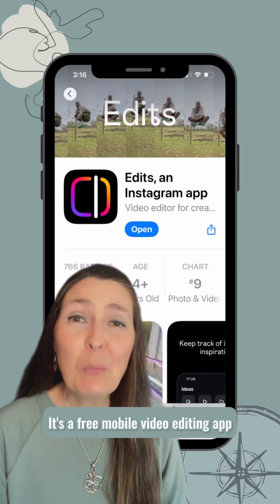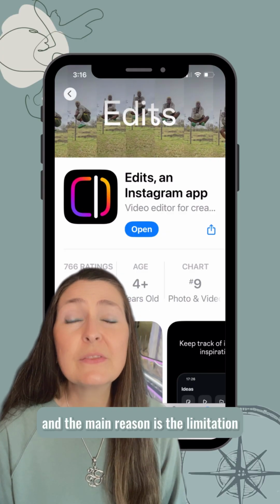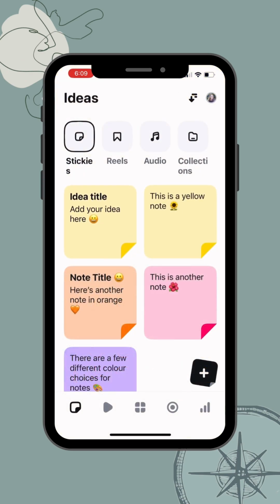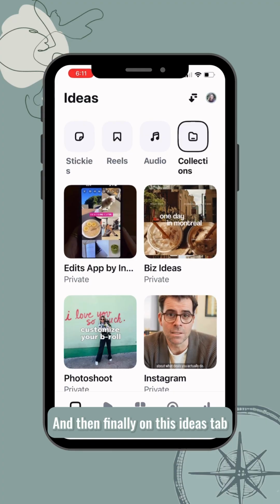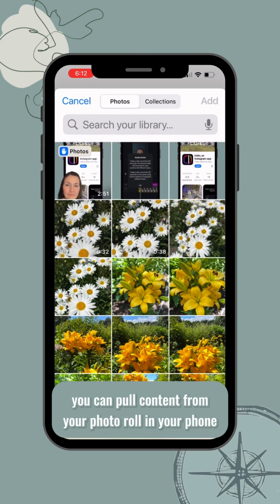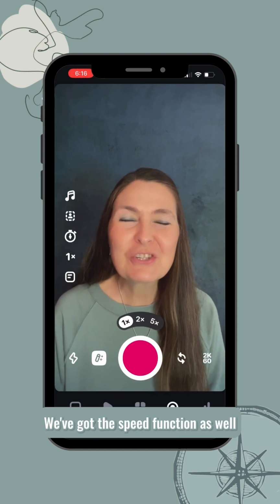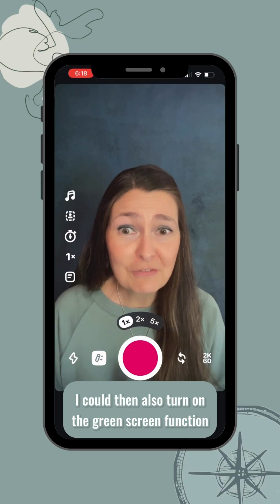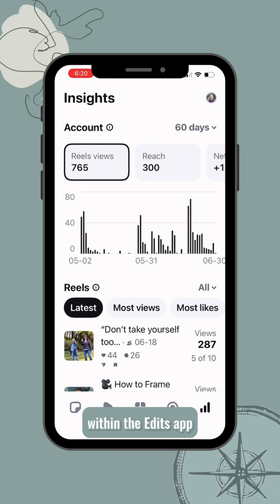📱 Instagram Edits App Step by Step Beginner Guide - Part 1 - Features Tour ( CapCut Alternative ) 🎥🎬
🎥 Ready to explore Instagram's newest tool for creating videos? In Part 1 of my Beginner Guide to the FREE Instagram Edits App, I give you a tour of the app's features so you can see if it can be useful tool for your small business!

I’m Juhli Selby - a social media marketing trainer based in Victoria, BC Canada. I offer private lessons to clients in Canada and the US. Want to work with me?

This free mobile video editing app was created by Instagram to compete directly with TikTok's CapCut video editing app, making it a potential alternative for your video creation needs. Anyone with a free Instagram account - personal, creator, or business - can log in and start using it. It's a mobile app only - there is no desktop editor.

✨ WATCH Part 2 - How to film short videos using the Edits App and download the content to your phone (with no Instagram watermark) - including with green screen background, touch up beauty feature, and built in teleprompter

🔹 Video chapters / time stamps:

0:00 🔹 Introduction to this 3-part Beginner Guide to the Instagram Edits App

1:36 🔹 Limitations of the Edits app RE: commercial music - why I will still use a different app for editing (InShot is my fave!)

2:34 🔹 Tour begins

2:46 🔹 The Ideas tab, which offers ‘stickie’ notes for capturing concepts, access to your saved Instagram posts and reels, and organized collections of your saved content and audio. I don't love the stickie note function - I prefer Trello for organizing my content ideas. CORRECTION: You CAN filter stickie notes to show archived notes!

5:46 🔹 Inspiration Feed - To spark new ideas for your content. You can save videos, save the audio from a video, and you can add notes to either of the above. The only thing I don't love about this feed is that it doesn't show the captions of Reels.

6:48 🔹 Projects tab - Create new projects, & easily edit, rename, duplicate, or delete your video projects. Duplicating projects can be handy for creating rough cuts (edits) - if you want to play around with editing.

7:47 🔹 A sneak peek at the built-in record feature or camera in the Edits app, highlighting:
✔️ Green Screen function for dynamic backgrounds
✔️ A countdown timer for hands-free recording
✔️ Speed adjustments for your recording
✔️ Highly requested teleprompter feature, an addition not yet seen in the Instagram Reels camera yet - WAHOO! 🎉
✔️ A simple beauty feature with a slider bar for subtle enhancements, similar to the beauty feature in Zoom video calling
✔️ Options to film in high quality (up to 2K at 60 frames per second). I use 2K at 60 frames per second, as I understand 4K doesn't offer a significant difference for Instagram uploads. I also stick with SDR for color.

One of the standout benefits is the ability to film high-quality content & download the video files to your device without the Instagram watermark. This is useful if you want to share videos across multiple platforms like YouTube, LinkedIn, Instagram, Facebook, etc. While the app's editing features still have some limitations, particularly with music exporting, its recording capabilities are useful. You can film videos up to 10 minutes and export them without the watermark, as long as you don't add music to your project. I also LOVE that you can use the green screen AND beauty feature AND the teleprompter ALL AT THE SAME TIME! Yippee! 🎉

11:51 🔹 Insights or analytics tab - Review your content data from the Edits app

Discover if the Instagram Edits app is the right tool to enhance your content creation process!

Was this tutorial helpful? Please FOLLOW ➤ @sandhisocial for more 💙

Tired of trying to figure social media out on your own!?! 😬 Would you like some guidance & support? 💙 My name is Juhli Selby ~ I offer private lessons via Zoom for clients in Canada & the US.